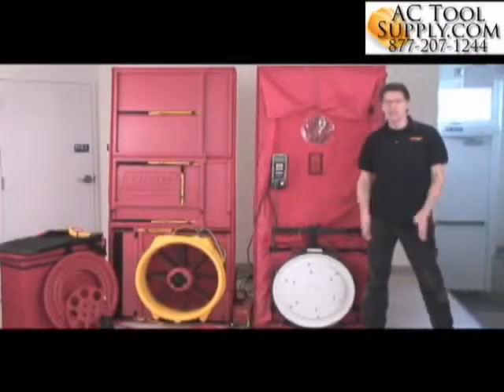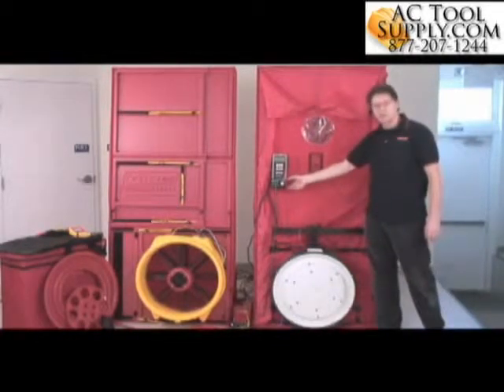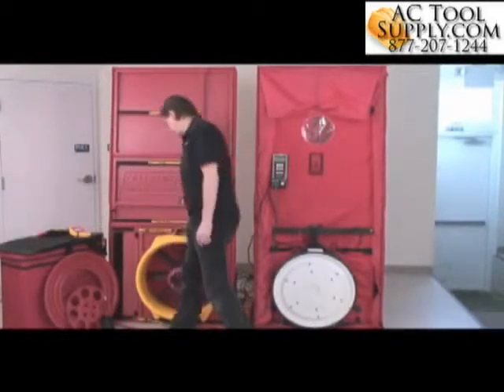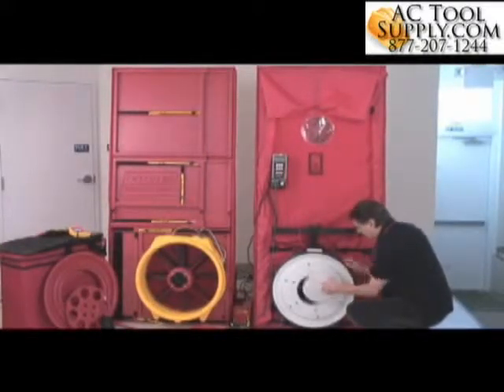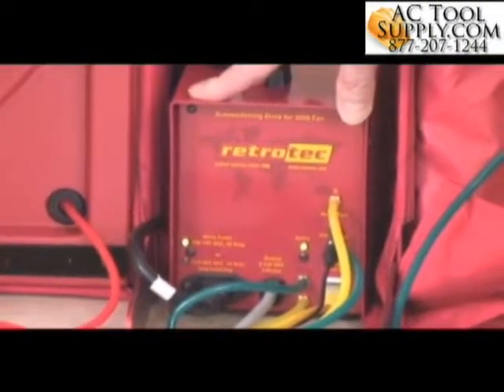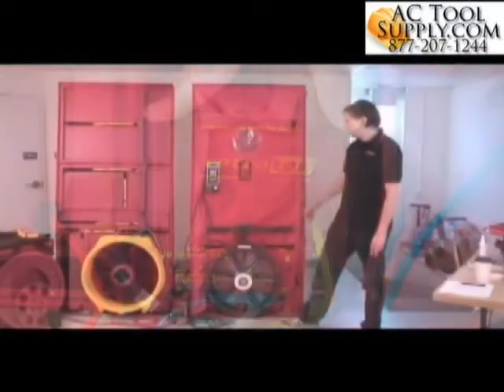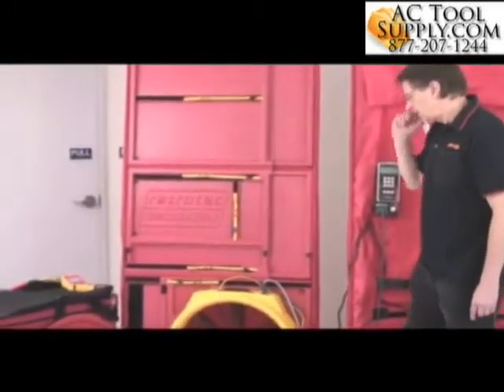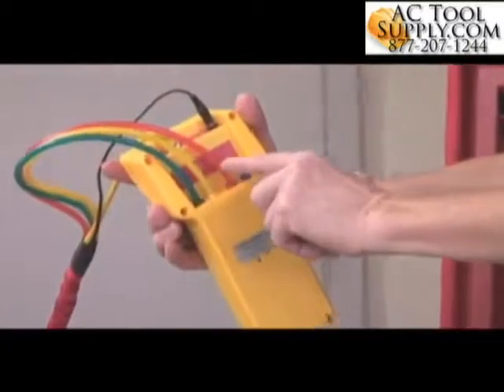Retrotec US1112 Blower Door Components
The US1112 utilizes the DM-32 gauge which is more advanced than the competition & perfect when operating your blower door system manually or on full automatic using your computer & FanTestic Software.